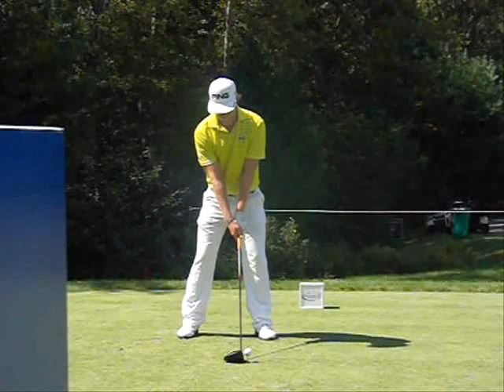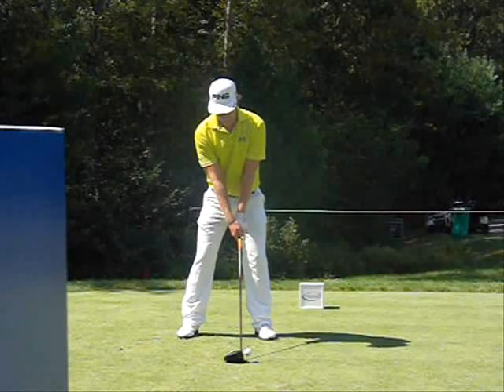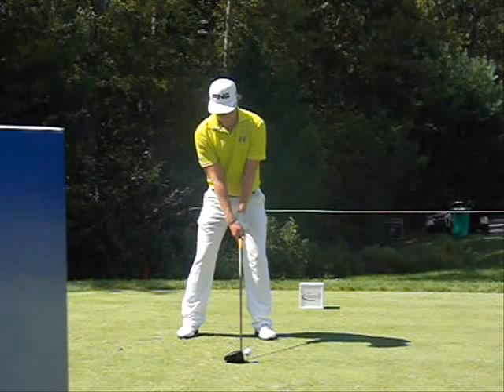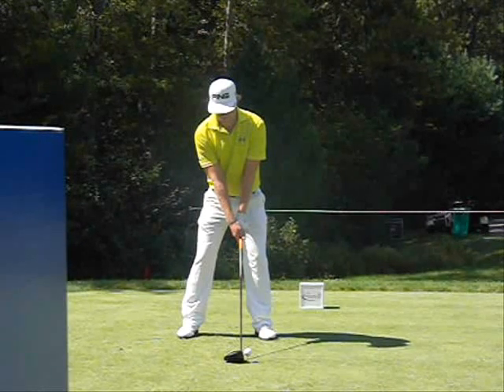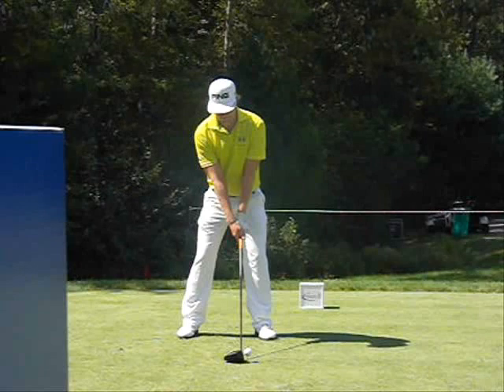HesterGolf|Hunter Mahan Golf Swing with Analysis by Shawn Hester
Slo-Mo Driver Swing Face-On. For more easy-to-understand instructional videos, check out hestergolf.com